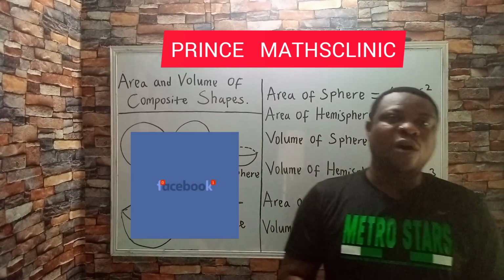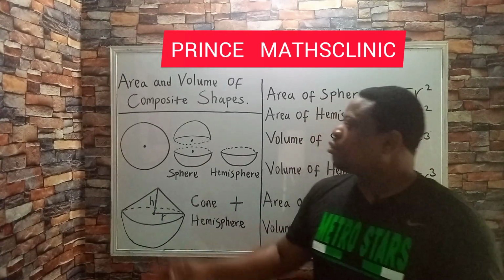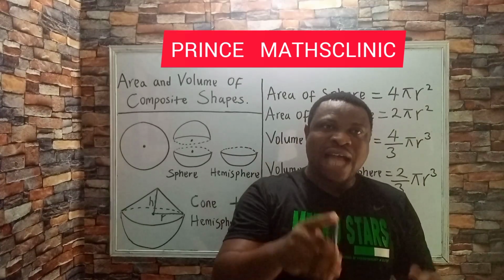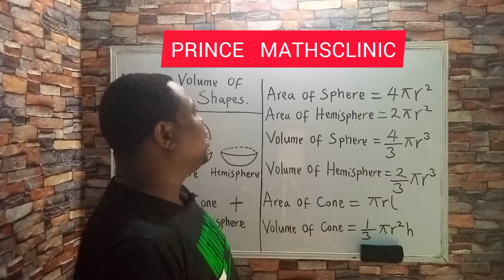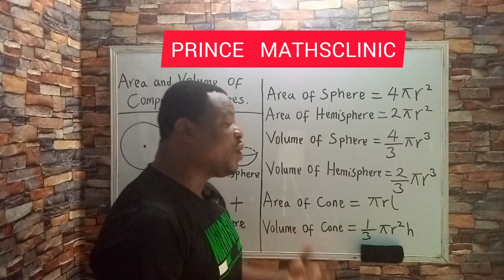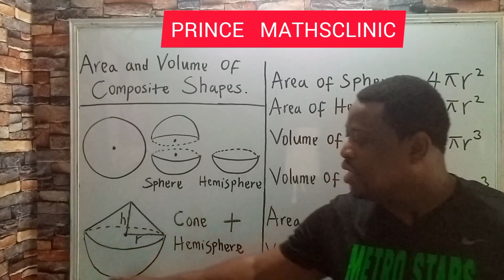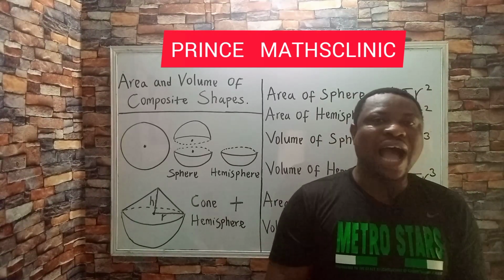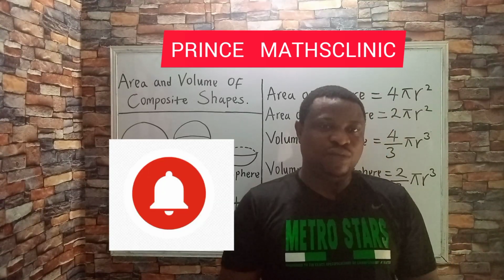Area and Volume of Shapes: Learn How to Find Them Fast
SPHERE AND HEMISPHERE
A Sphere is a solid bounded by all points that are at  a given distance from a fixed point (the centre). Therefore, a sphere is greater than a circle which deals with the lotus of a single point. Examples of spherical objects are football, oranges and the earth. Hemisphere on the other hand is half of a sphere.

COMPOSITE SHAPES
A composite shape is a solid formed when two or more simple shapes are merged together. The area or volume is found by adding the respective areas or volume.

For private online class, contact

The topic is based on the senior secondary school (SSS) curriculum reflecting the Nigerian Educational Research and Development Council (NERDC) national Mathematics curriculum for Senior Secondary School year 10.

Composite shapes
Sphere
Hemisphere
Area of sphere
Area of hemisphere
Area of composite shape
Volume of composite shape